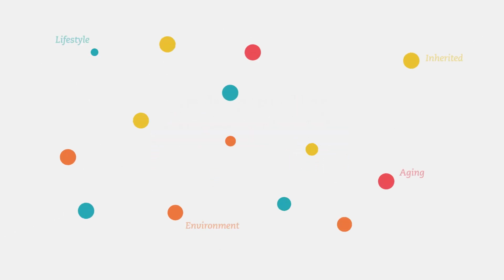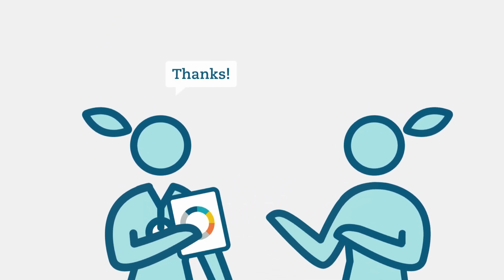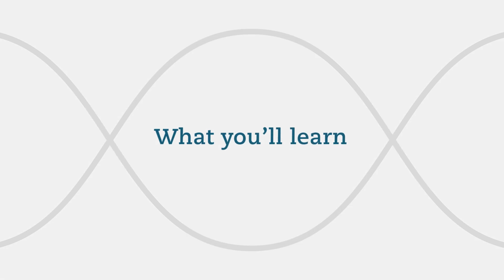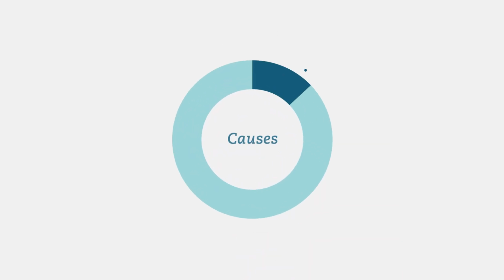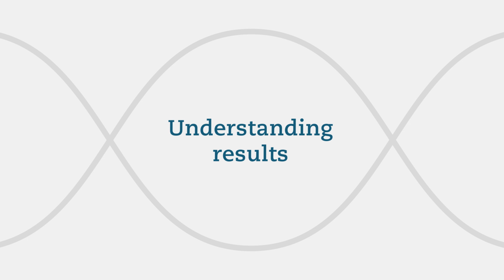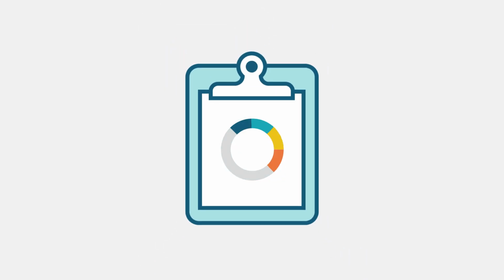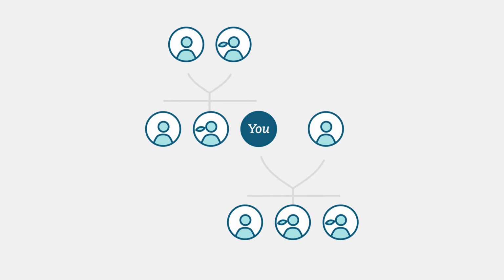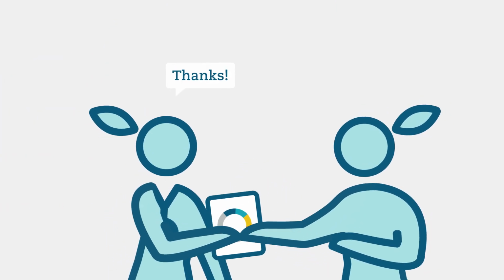Benefits and limitations of genetic testing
Learn useful information about genetic testing for hereditary cancer risk, as well as the types of results it can provide.